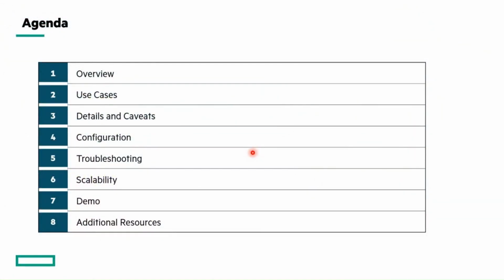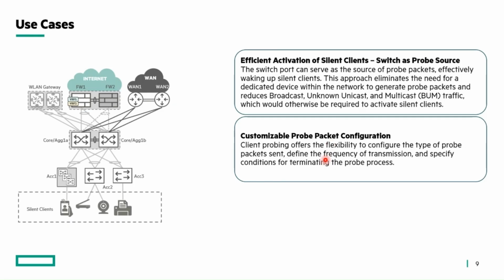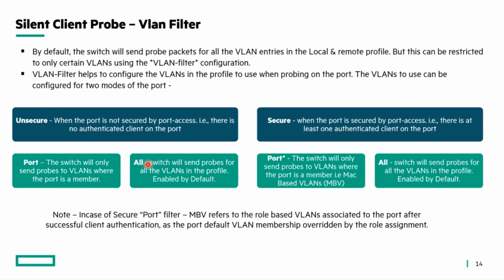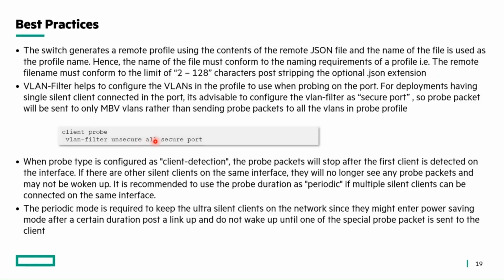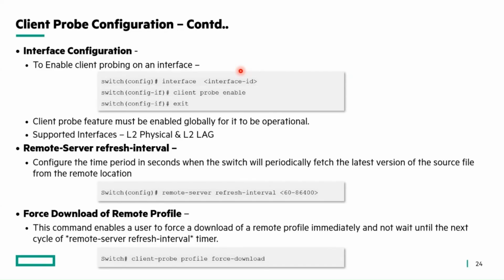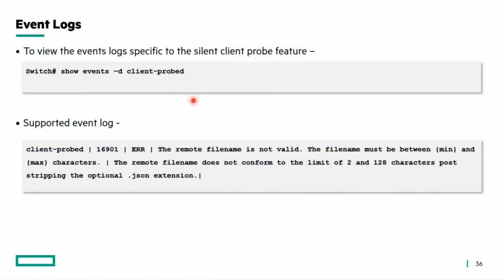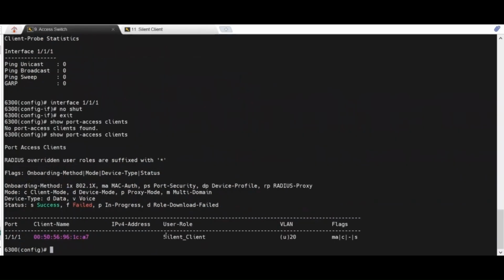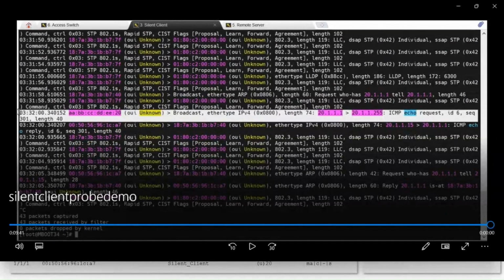AOS-CX 10.16 Release Update: Silent Client Probe